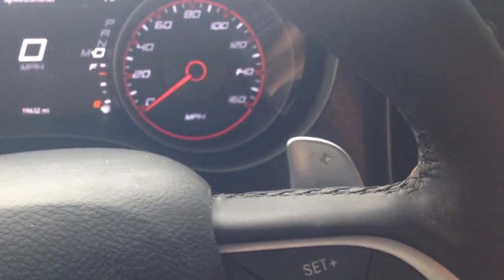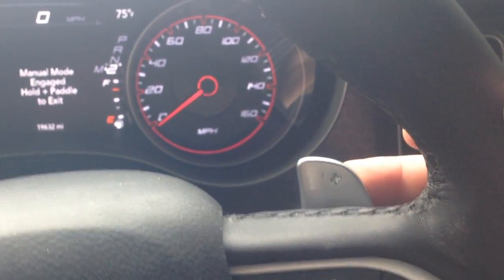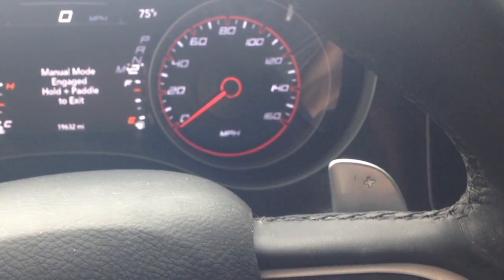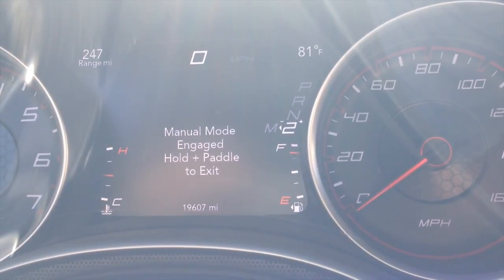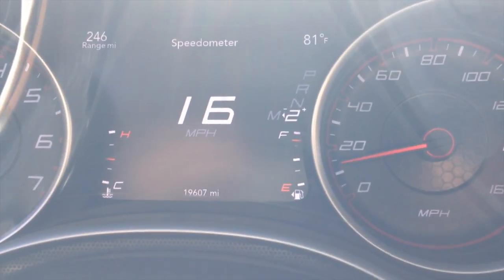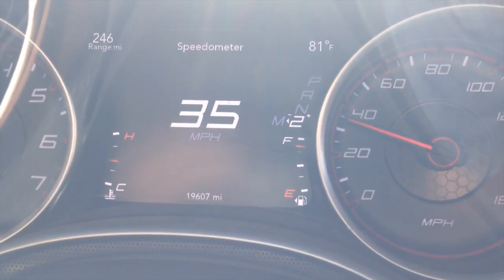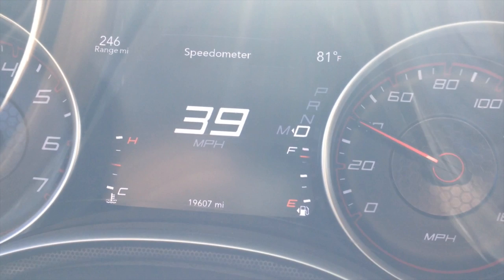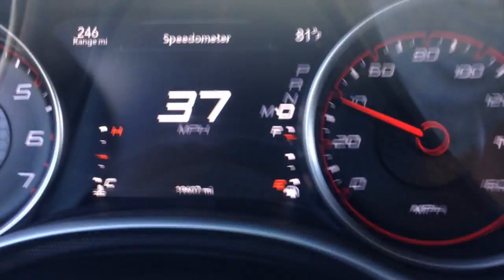Launching in 2nd Gear // Tire Wheel Spin Help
Are your wheels/tires spinning when you launch the car? In this video I show you what the launches look/sound like when you start in 2nd gear. The last few weeks my car has been spinning it's tires like crazy, so I think I may have found a solution that seems to be working at least getting me off the line on my launches. Need some launching help?